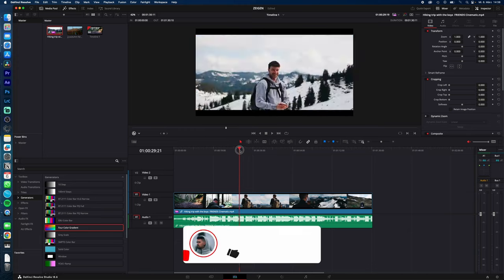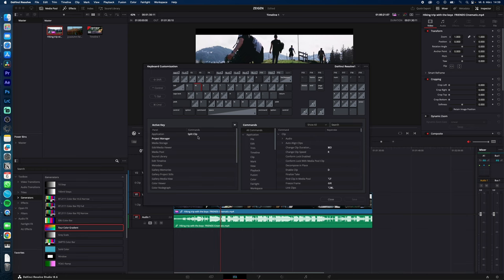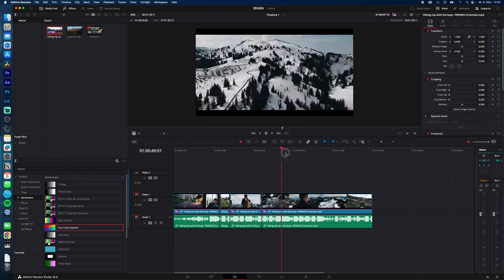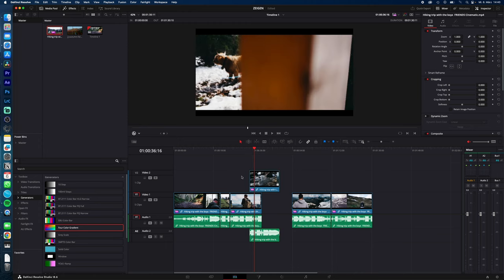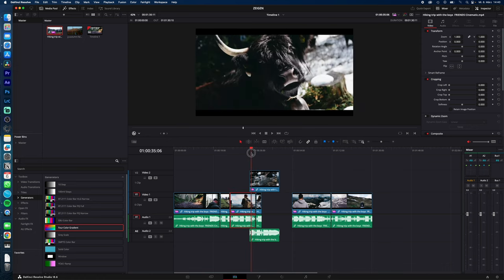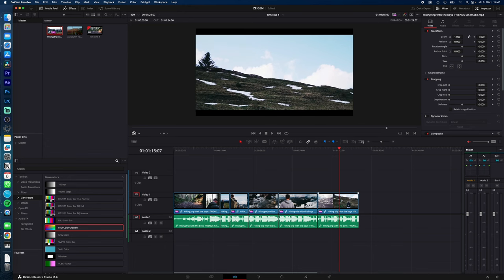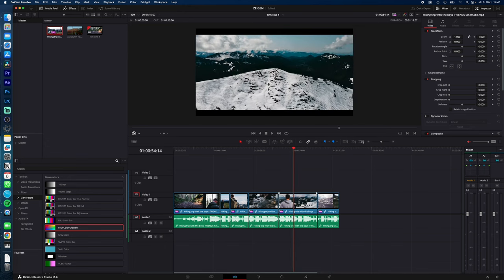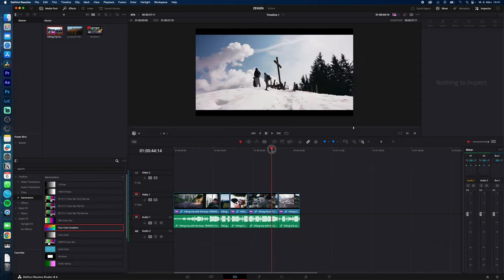Keyboard SHORTCUTS you need to know Part 01 in Davinci Resolve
this is the first part of the most important keyboard shortcuts in my opinion for davinci resolve to edit much faster.